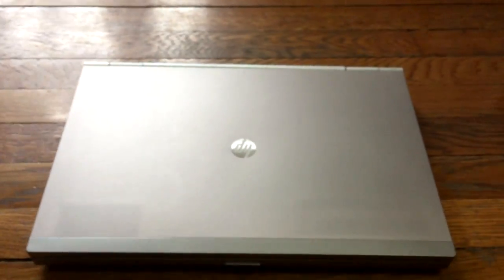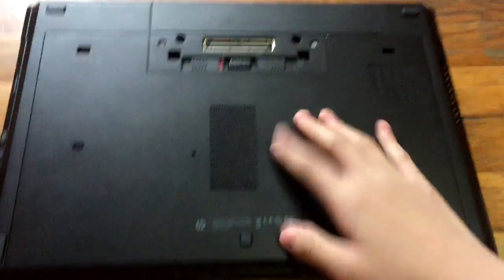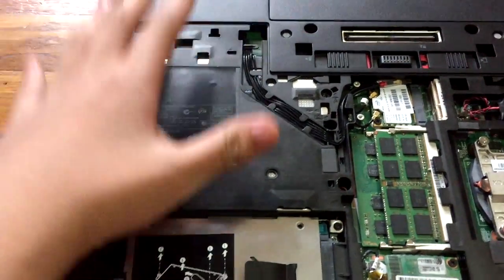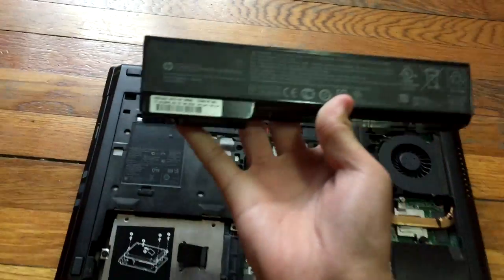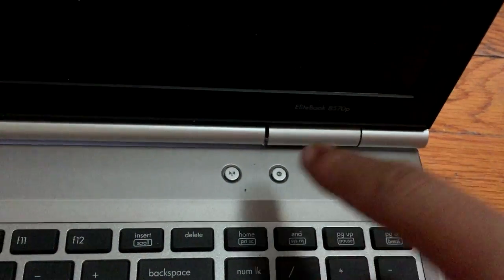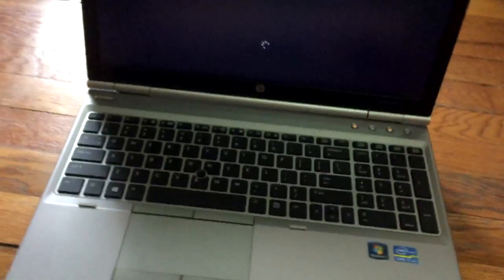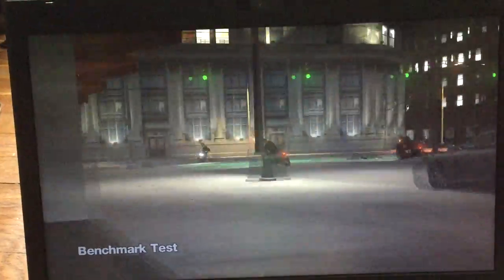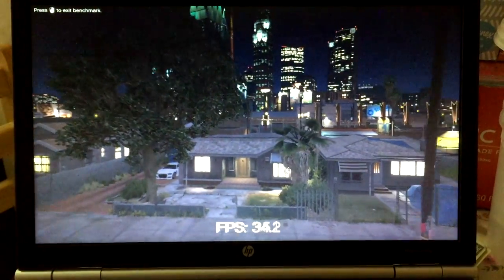Hp 8570p review and benchmark